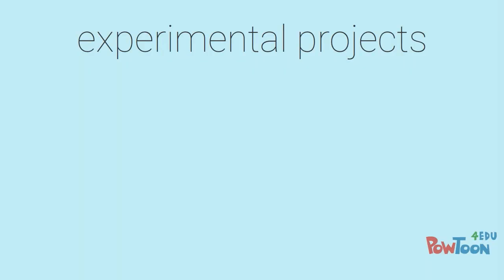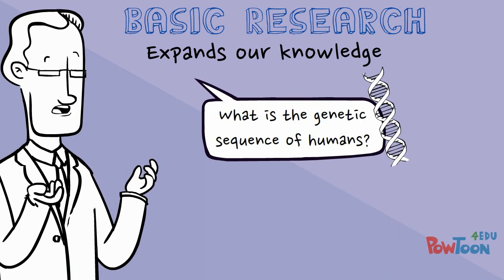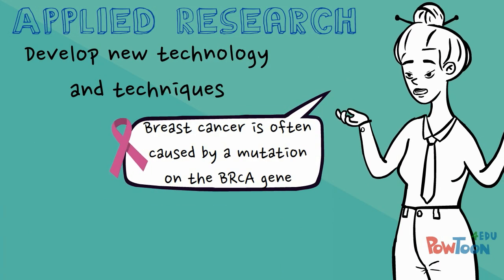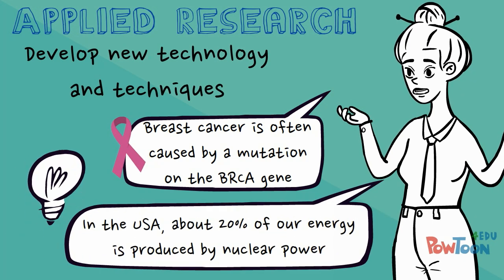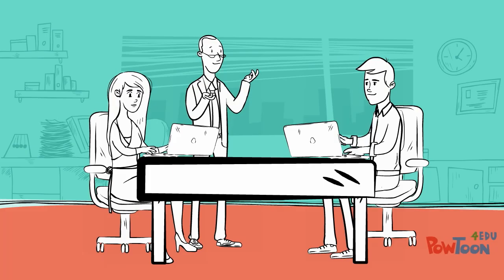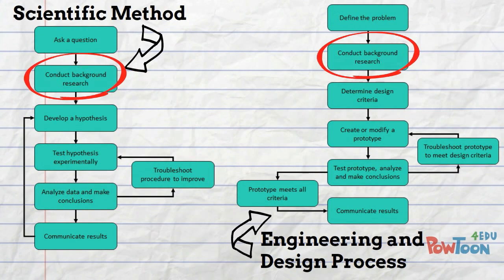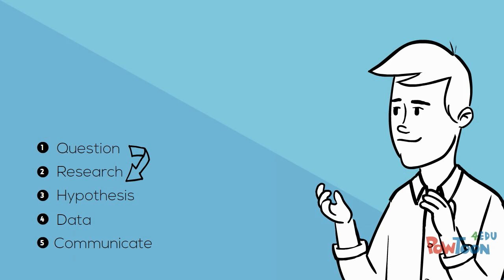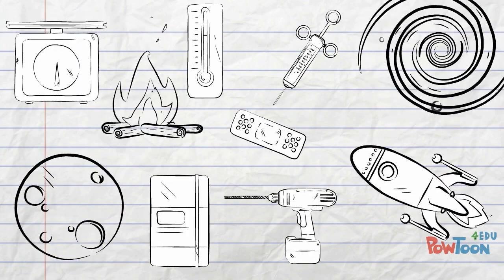Types of Projects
What are the different types of science projects? We will discuss both experimental and engineering projects.